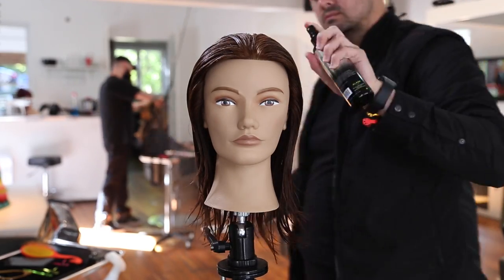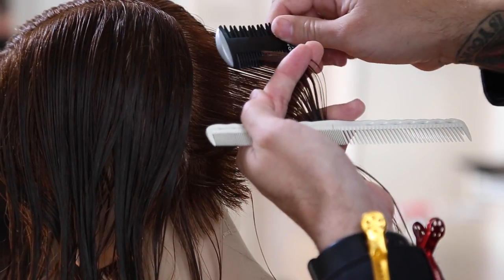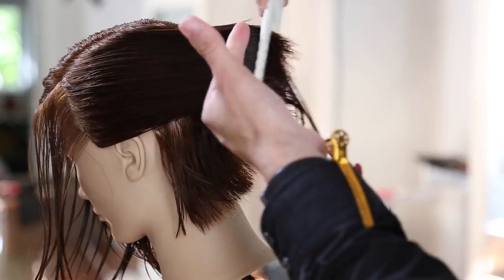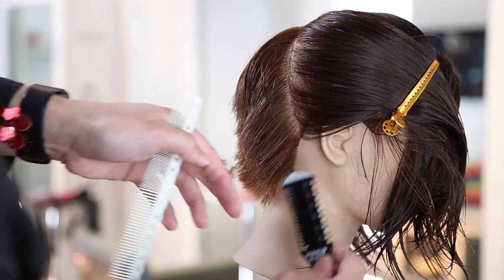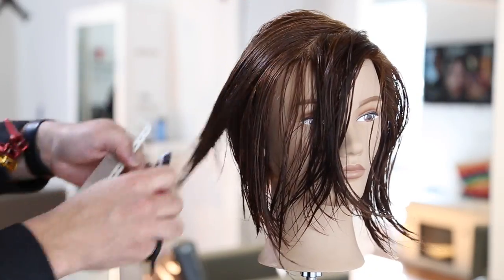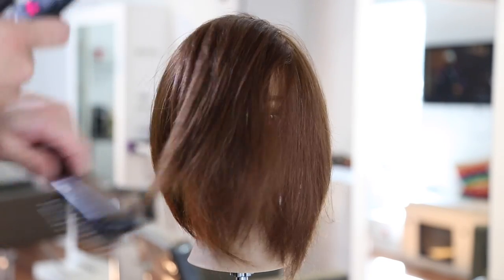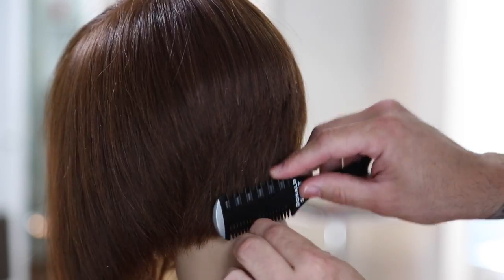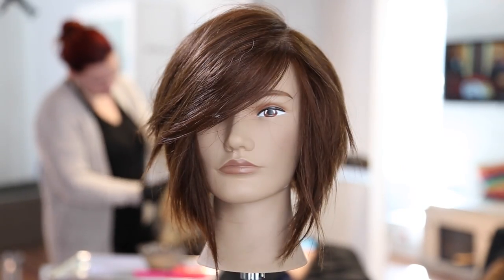How To Cut A Stacked Bob Haircut Tutorial | Stacked Bob With A Razor | MATT BECK VLOG 74